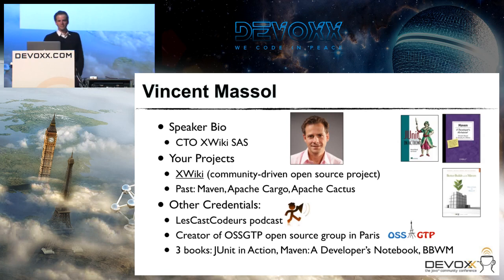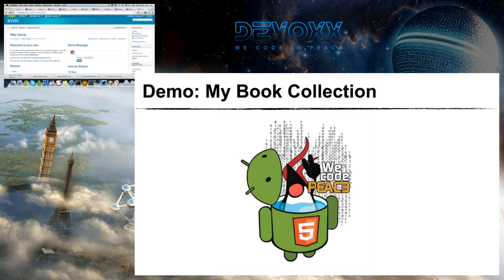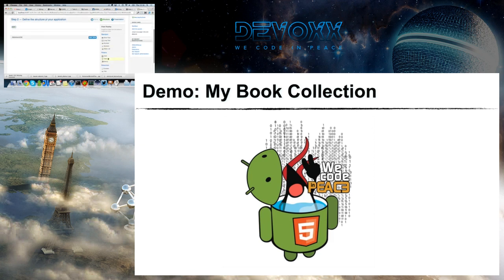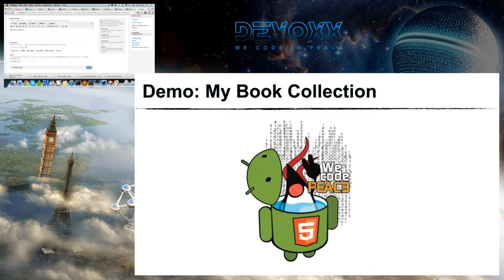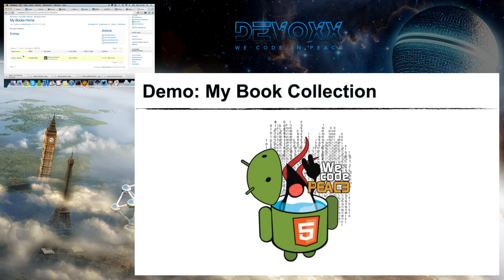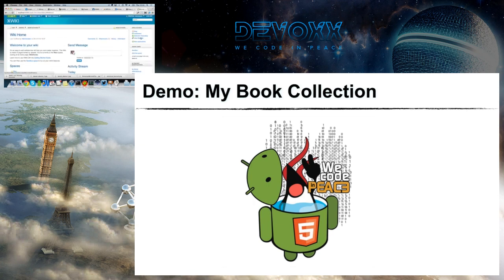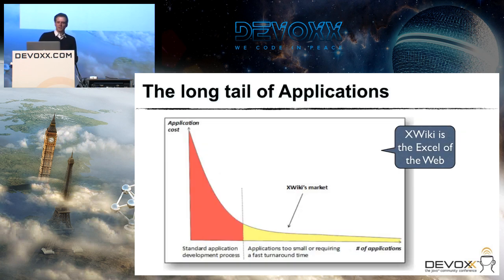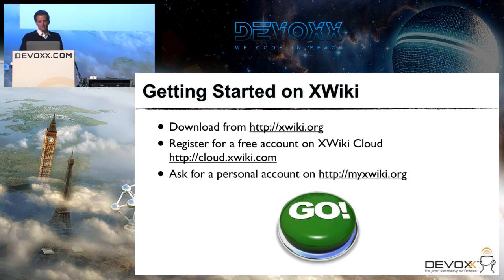Application within Minutes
This quickie will develop live a real life and useful collaborative web application in just a few minutes with the XWiki open source platform

Author:
Vincent Massol
Vincent is the CTO of XWiki SAS and an active committer of the XWiki open source project. Before being paid to work on open source he spent over 10 years working nights and week ends having fun on various open source projects (committer on Apache Maven, creator of Apache Cactus and Codehaus Cargo to name a few).

Vincent also co-authored 3 books: JUnit in Action , Maven: A Developer's Notebook and Better Builds with Maven. He's a regular speaker at IT and Java conferences and also a member of LesCastCodeurs podcast, a French podcast focusing on news in the Java world at large.

Vincent lives in the countryside in France, enjoying life with his wife Marie-Albane and his 3 boys Pierre-Olivier, Jean and Paul. When not watching his lawnmower robot do its work, he likes playing Tennis...